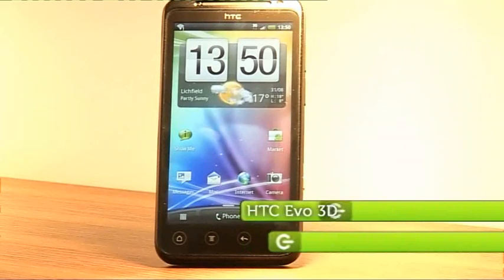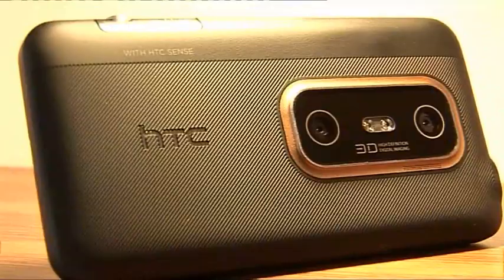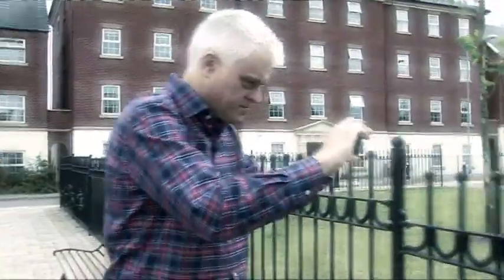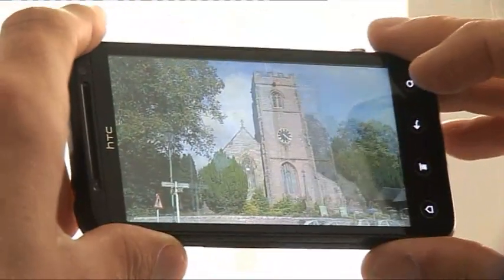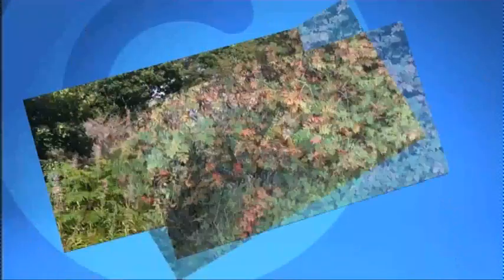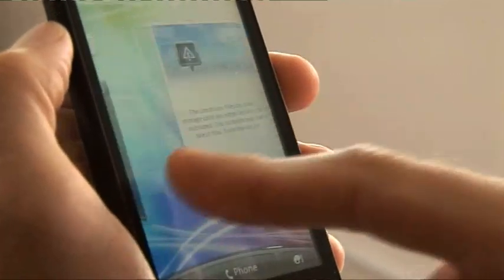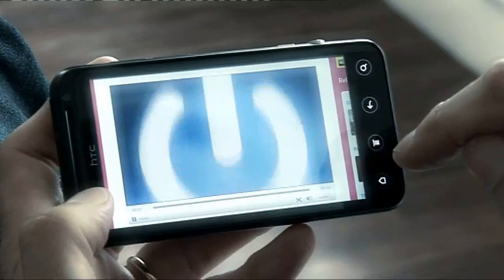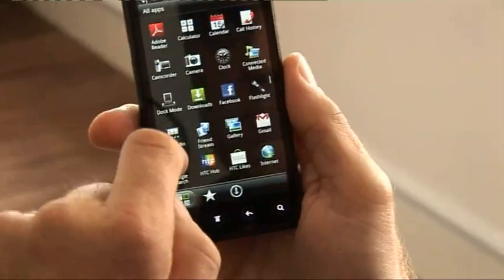The Gadget Show: HTC EVO 3D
The HTC EVO 3D is HTC's first 3D Smartphone and Jon took it for a test. There's more videos, news and reviews go